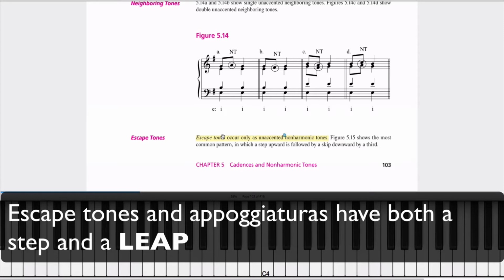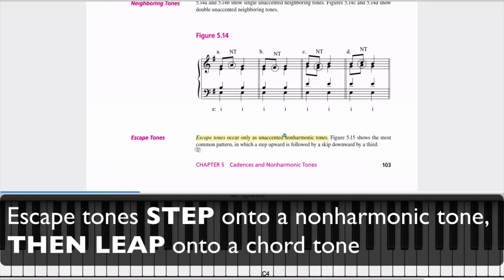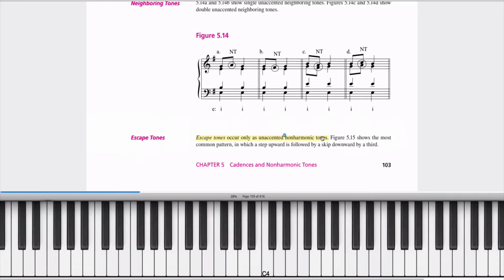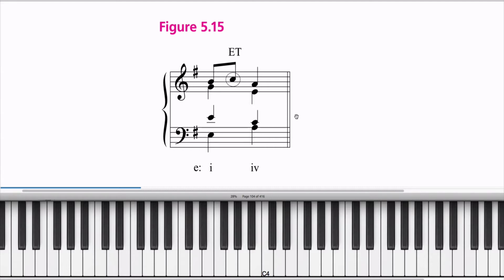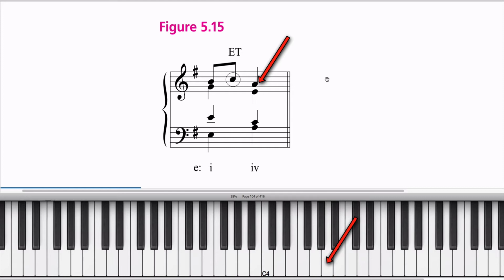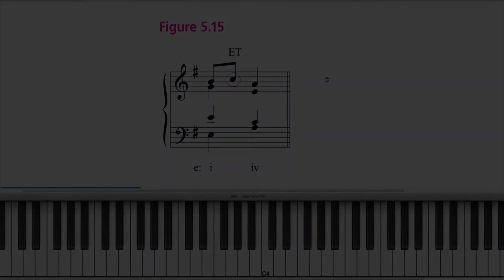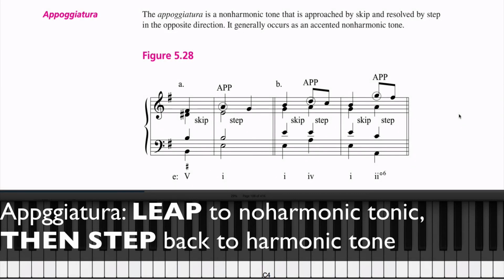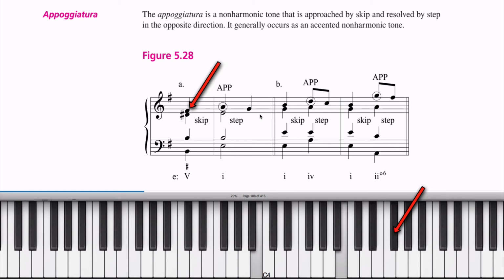Escape tones and appoggiaturas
We look at the basic construction of the escape tone and appogiatura nonharmonic tone figures.